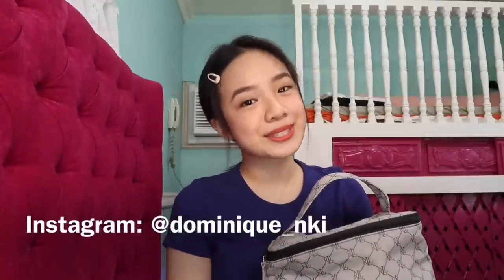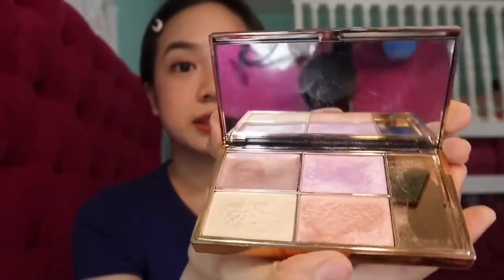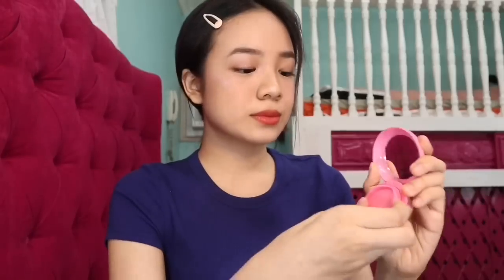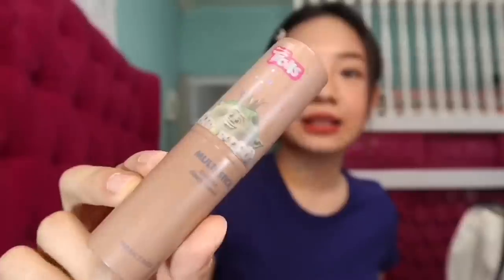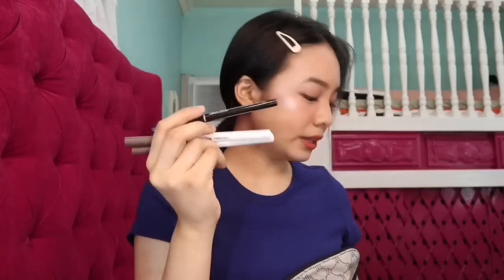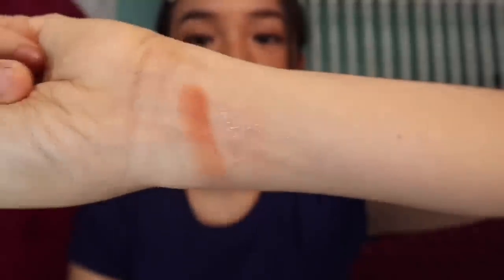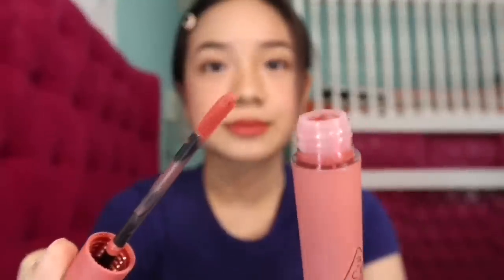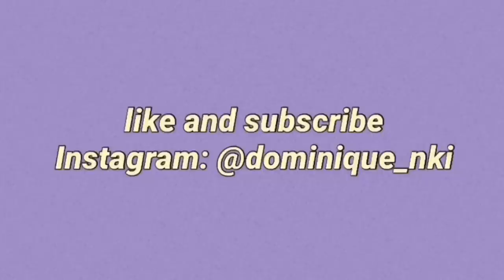WHAT'S in my MAKEUP BAG? | MAKEUP COLLECTION | 3CE, HAUL PHILIPPINES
Hi guys! im Nikki, 18 year old from Manila. I hope you guys enjoyed watching this video.

Products Mentioned:
3CE Square Hand Mirror
3CE Beach Muse Eyeshadow Palette
3CE Multi Pot Diotima
3CE Slim Velvet Lip Color Muse Filter
3CE Velvet Liptint Going Right
3CE Plumping Lips Rosy
3CE Powder Blush Soft Salmon
3CE Style Nanda Blush Cushion Coral
3CE Dainty Tasty Triple Shadow
3CE Face Blush Rose Beige
Innisfree Vivid Cotton Ink 5
Innisfree My lipbalm Toy Story Collection
Sunnies Face Airblush | Peached & Doll
Sunnies Face Lifebrow Warm Brown
Sleek Highlighter
The Face Shop Miracle Finish Cushion
| V203 Natural Beige
Cc Cream Fake Nude Cream
The Face Shop Watery Lip Tint | Cherry Water & Cherry Red
The Face Shop Multistick Contour Brown
Careline Powder Press Chestnut
Careline Jelly Tint
Laneige Two Tone Lip

Age: 18
Nationality: Filipino-Chinese
Height: 5'1
Editing Software: Imovie
Camera: Canon Eos M100